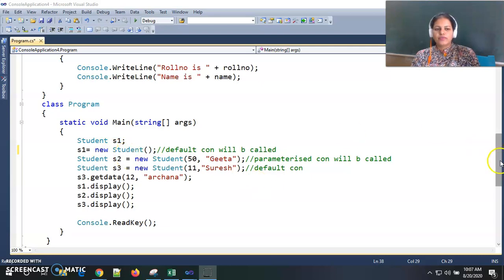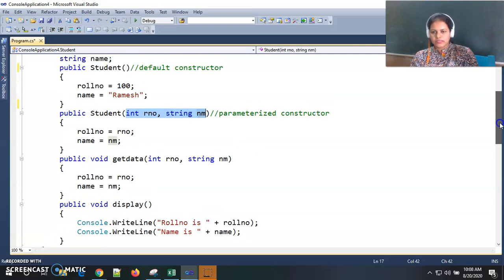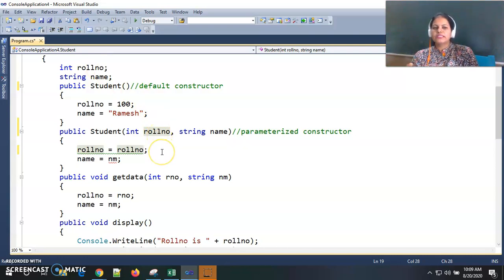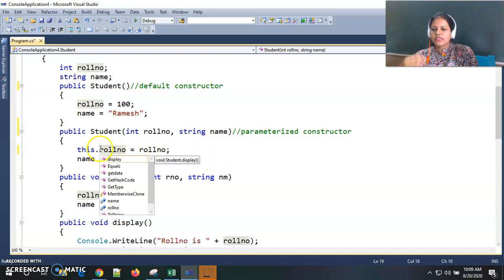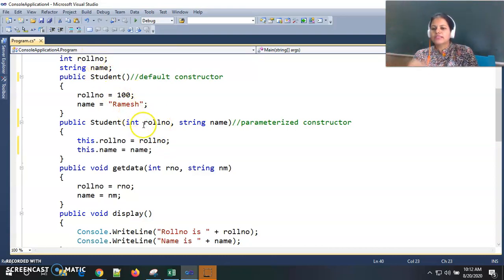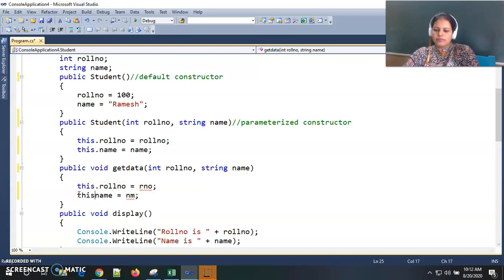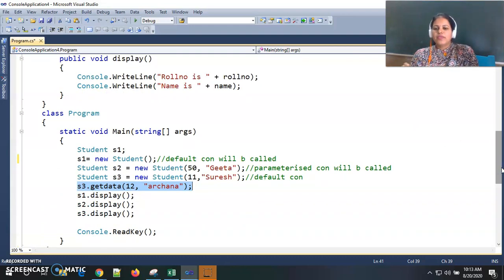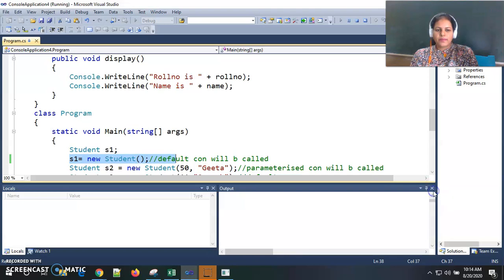This keyword In C# | What is the use of this keyword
this keyword
what is the use of this in C#
C# fundamentals
C# for beginners
OOP using C#
this in C#